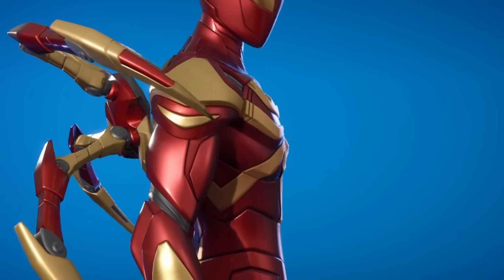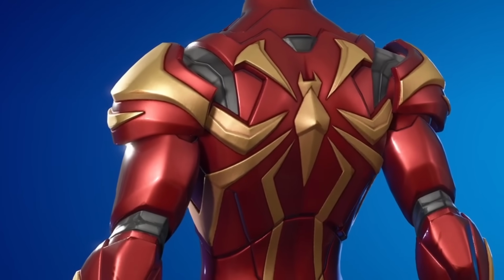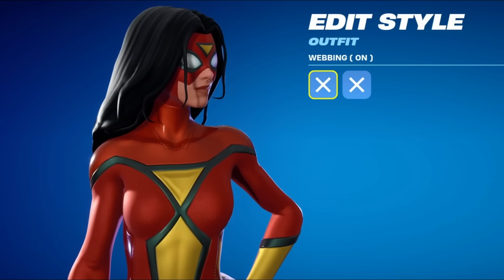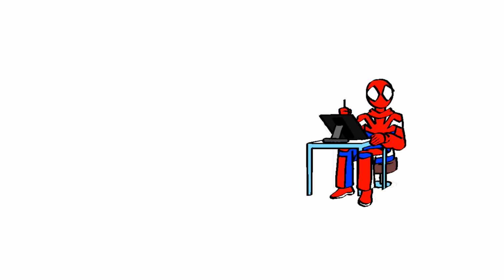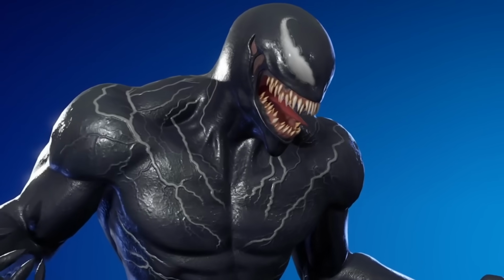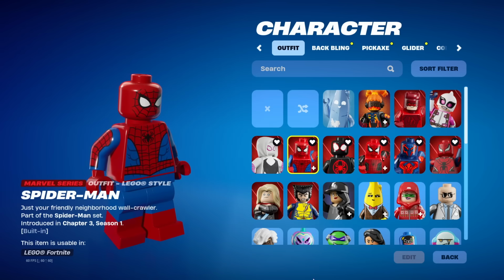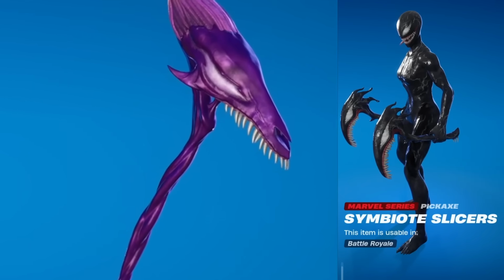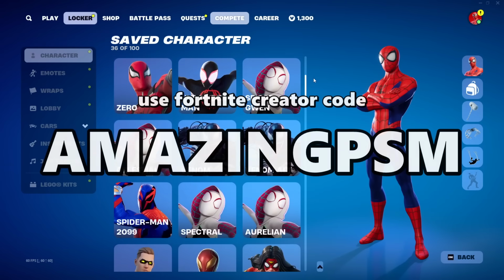Reviewing new SPIDER-MAN FORTNITE Skins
PLEASE use my FORTNITE creator code AMAZINGPSM